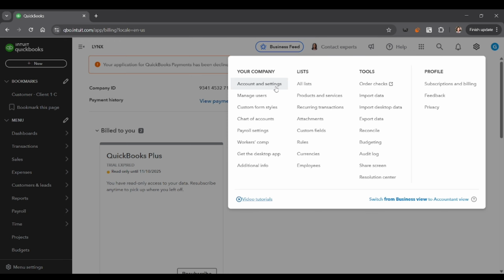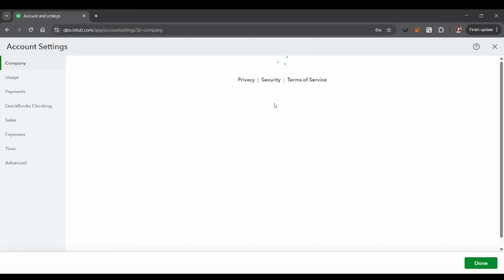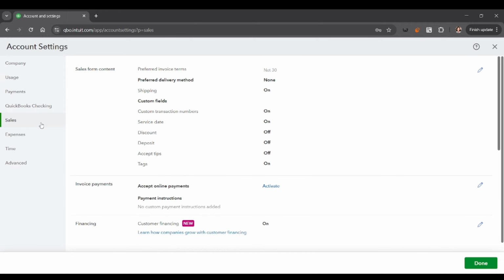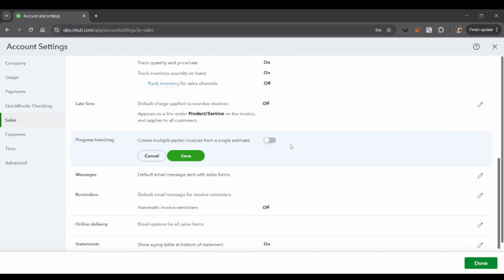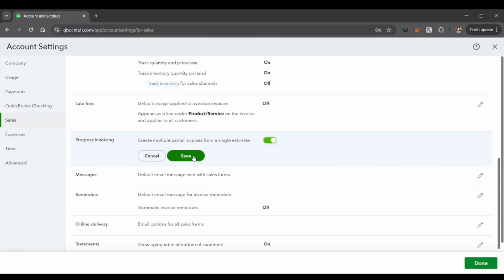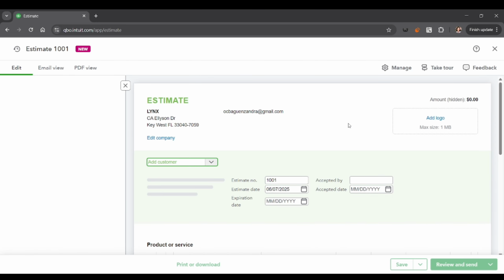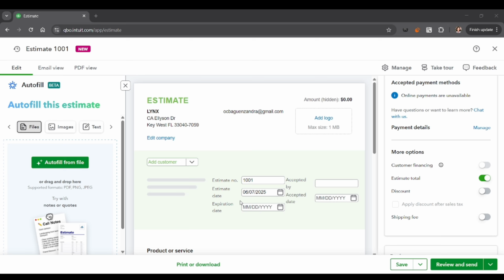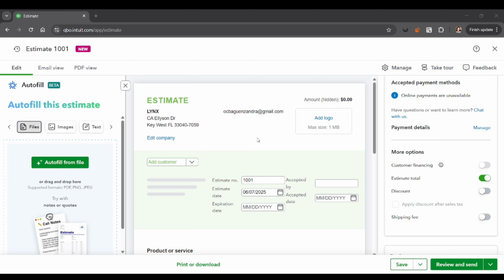How to Use Progress Invoicing in QuickBooks Online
In this video, I'll show you how to create and manage progress invoices in quickbooks online. The method is very simple and clearly described in the video. By following all the steps in the video, you'll be able to easily learn how to create and manage progress invoices in quickbooks online.